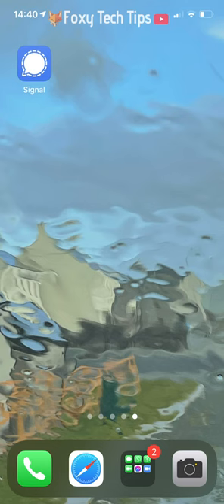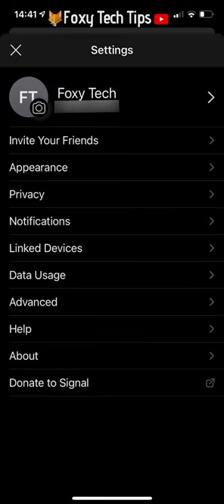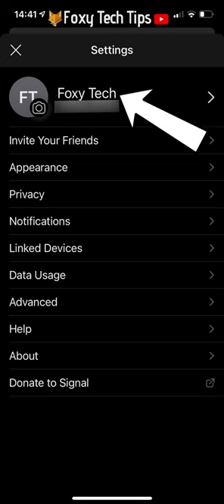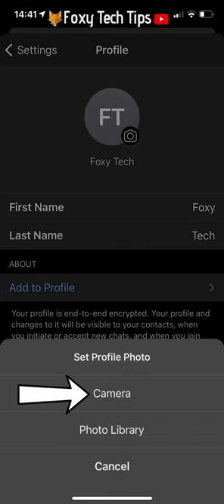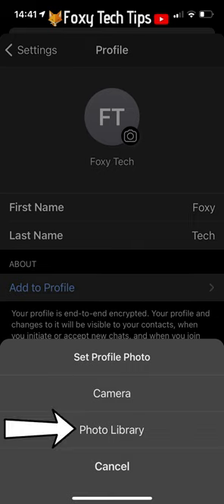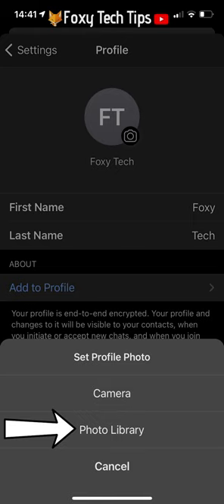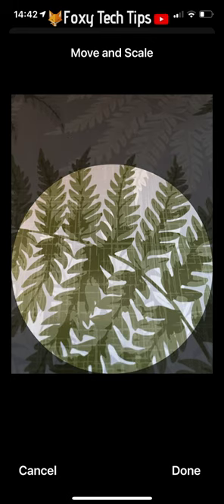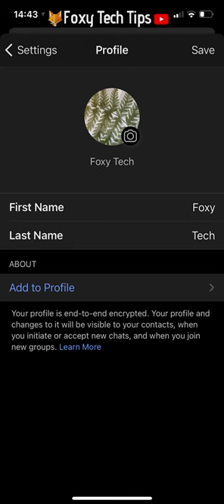How To Change Signal Profile Picture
Easy to follow tutorial on changing the profile image of your Signal account! Want a different Signal avatar? Learn how to change Signal profile picture on IOS & Android now!

Steps:

- Open up the Signal app and tap on your current profile image or initials in the top left corner.

- Then tap on your name at the top of the settings page.

- On the profile settings page, tap on your current profile image or initials at the top.

- You can either take a photo live by tapping on ‘camera’ or choose an existing one from your photo library, I will choose one from my library.

- You can drag the photo around to choose what is in the profile image.

- Tap ‘done’ in the bottom right.

- Make sure to tap ‘save’ in the top right corner of your profile settings.

 - Your signal profile picture has now been changed.